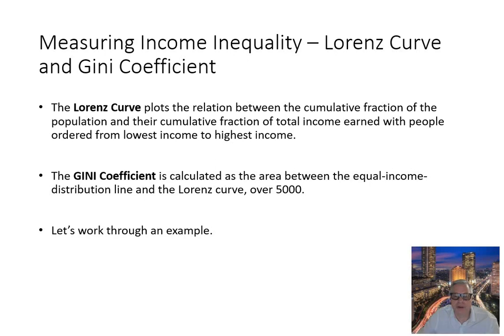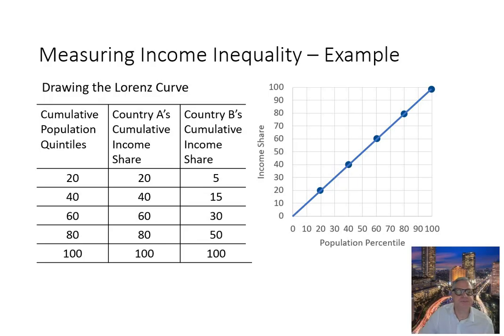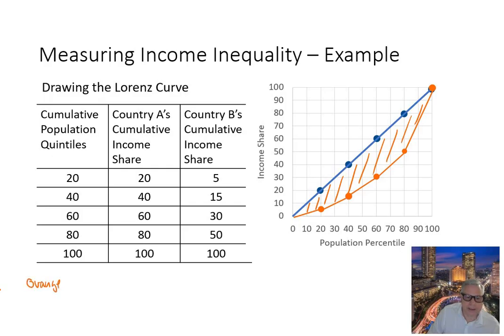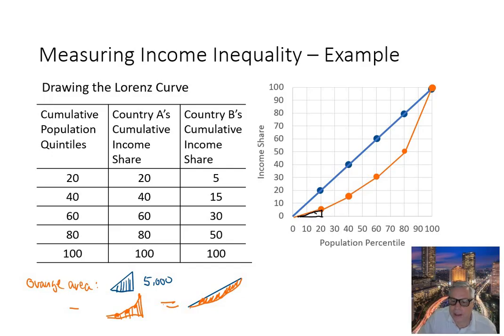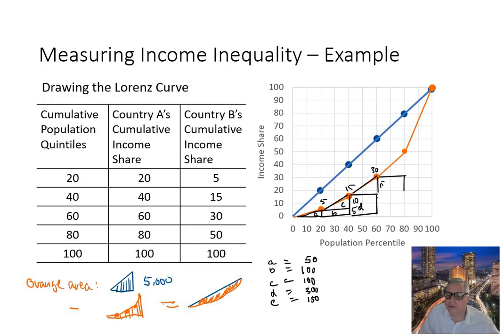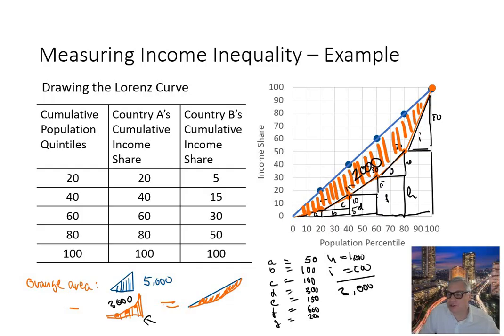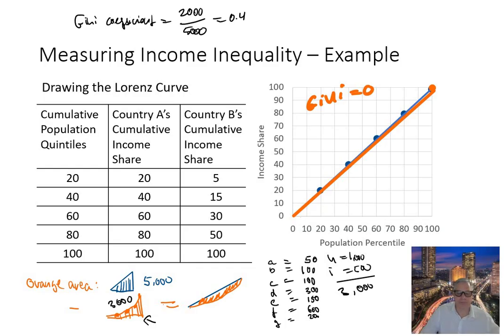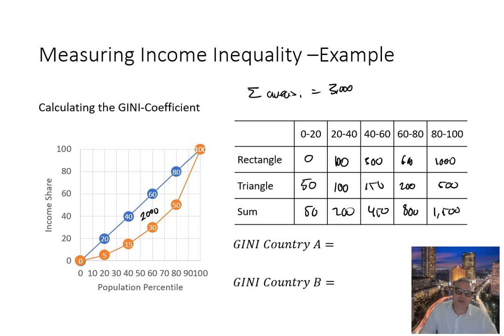CEI06 02 Gini Coefficient